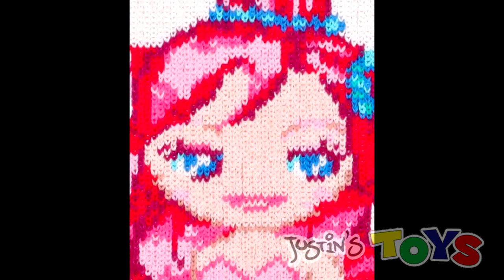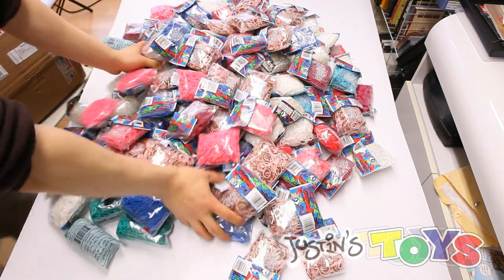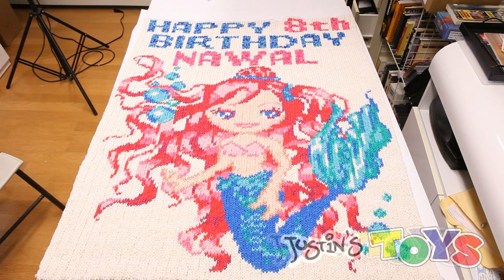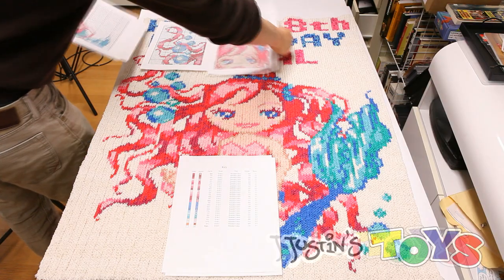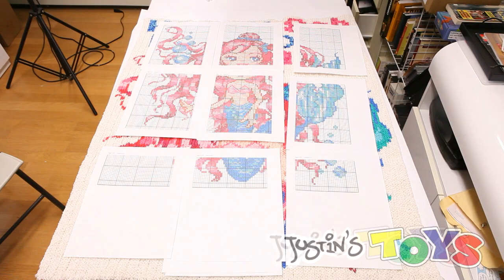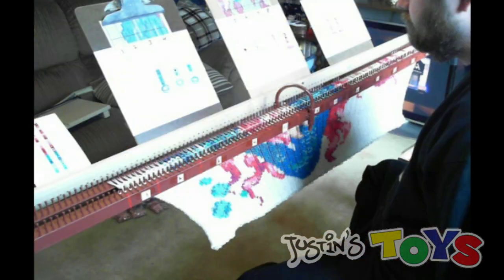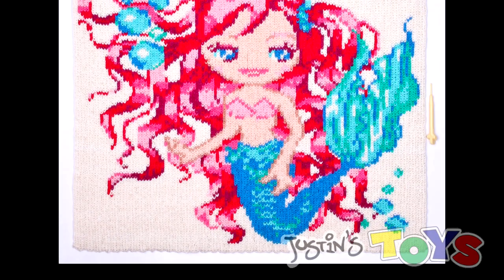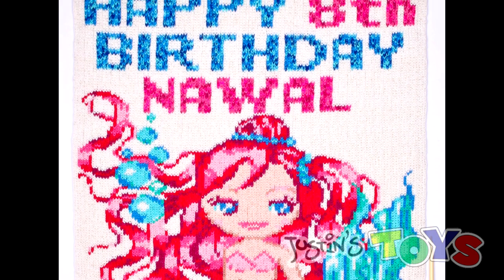The Making of the World's Largest Rainbow Loom Mural or Poster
We were commissioned to make something extravagant on the Rainbow Loom, so with Dwayne Modedspec - we successfully made the world's largest rainbow loom mural(as of 6/24/14).

Using approximately 42,000 bands, we took an image of a mermaid, pixelated it, and Dwayne meticulously placed and looped each pixel of the mural on, one by one. The writing was drawn out by Rob and added to the top of the mural and the whole thing is clipped with a single set of slip knotted bands.

With no exaggeration, this rainbow loom mural took over 100 hours and completed, it measures 30.25 x 37 inches (0.76835 m L x 0.9398  H) and weighs over 10 lbs.

Dwayne has won the Loom Star award from Rainbow Loom for his work on this mural. Currently, Dwayne is working on an even larger rainbow loom project for MaxLove so this will only hold the "world's largest" title temporarily. For more information on the MaxLove project, goto